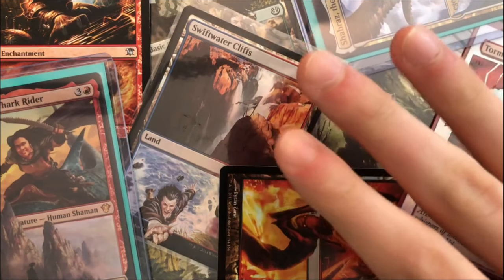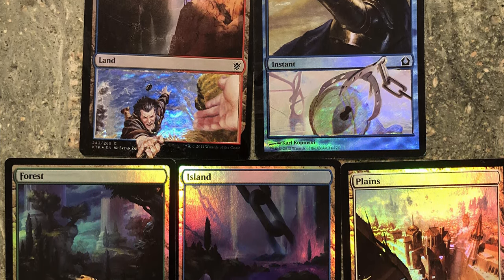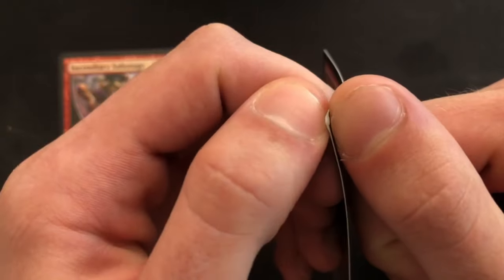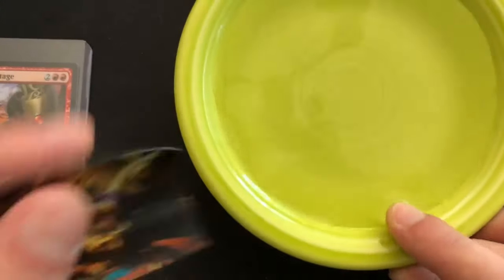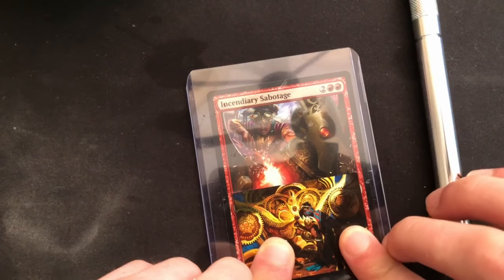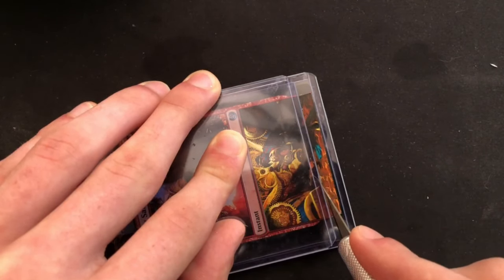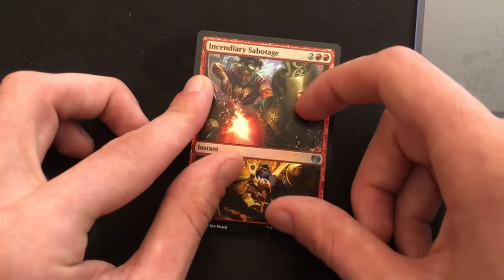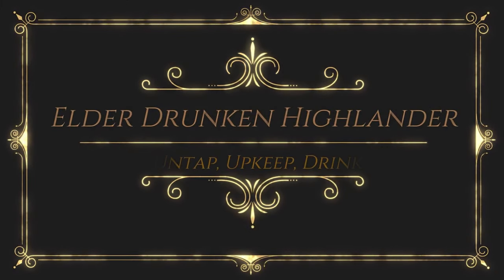How to Foil Peel, Create Easy Custom MTG Altered Art Cards for Cheap!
This is "It Ain't Magic" where I, a relatively novice crafter, show you all how to do some easy Magic related crafts in videos under five minutes. This is the first in a multi-part series on foil peel alters. Part two will be out next week!

Just some extra notes and tips: You don’t have to cover the text box like I did, you can replace the art box as well. Also, try to find cards from similar artists, and lastly the cards don’t have to be from the exact same set (although that helps) just the same era of Magic in order to make sure the borders line up.

To enter and win the card made in this video, visit the stickied post with this video in our subreddit, r/commandrink You can find the rules for the contest there as well as some other content.